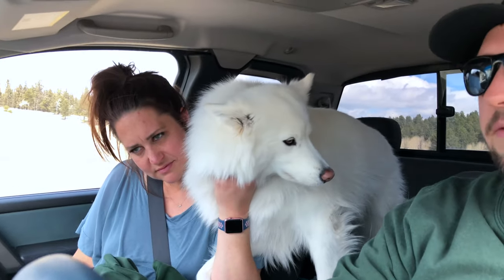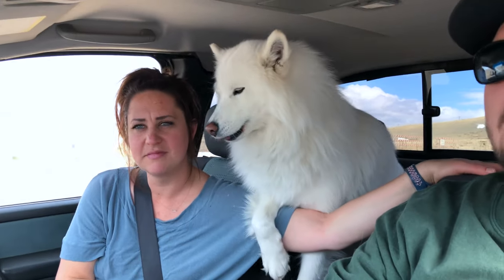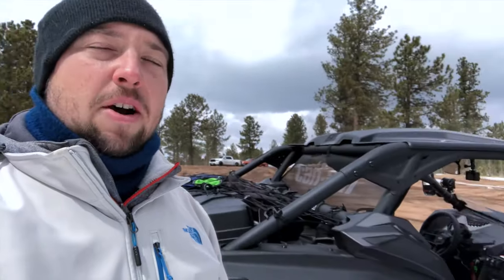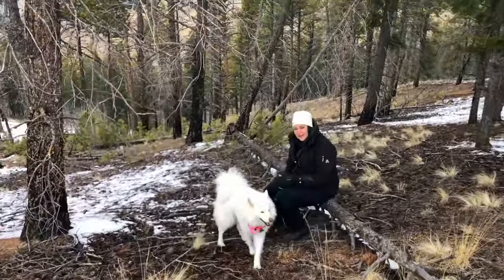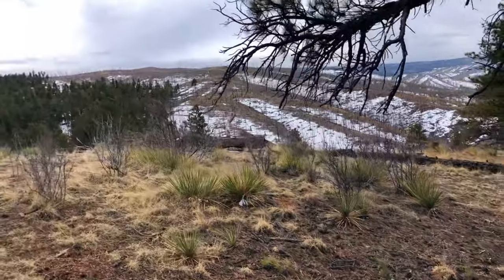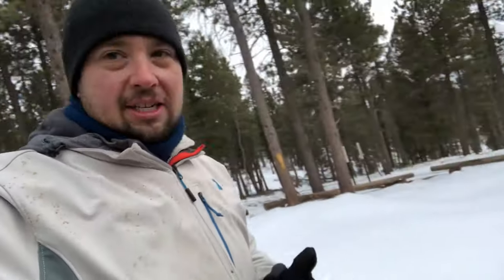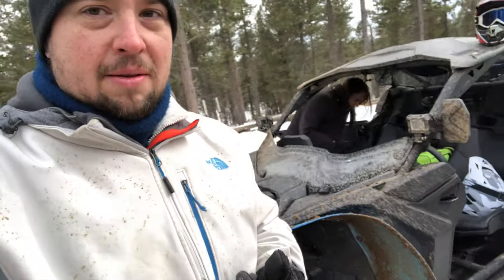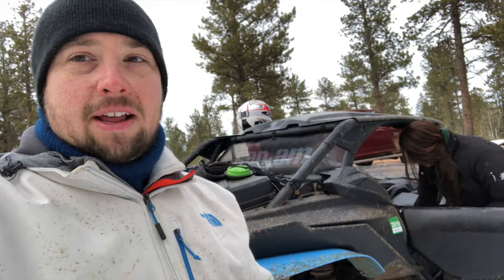Exploring Rule Ridge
We have visited Rule Ridge a few times now with our Maverick X3, but hadn't realized how many trails existed. We spent alot of this ride exploring the miles of trails.